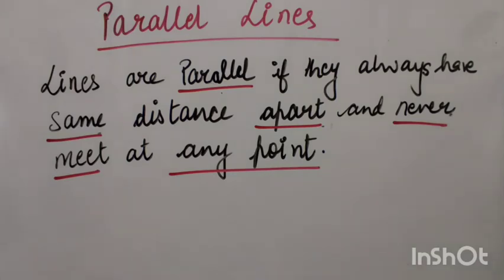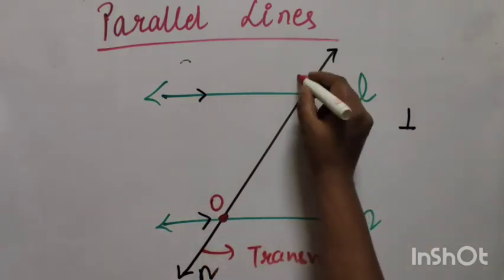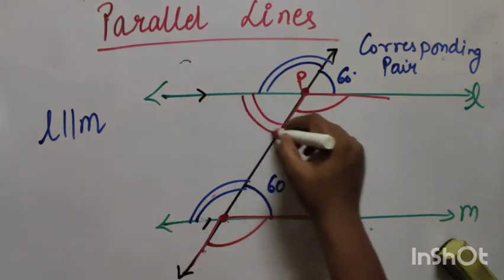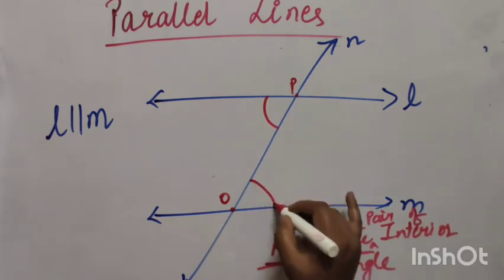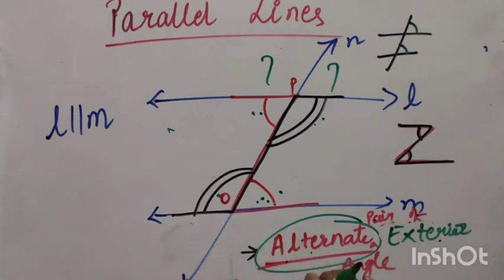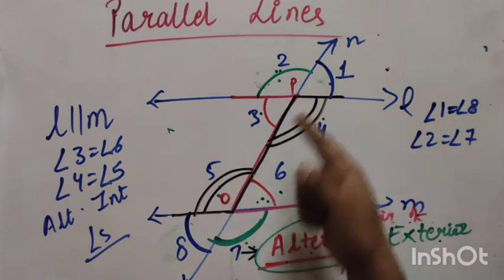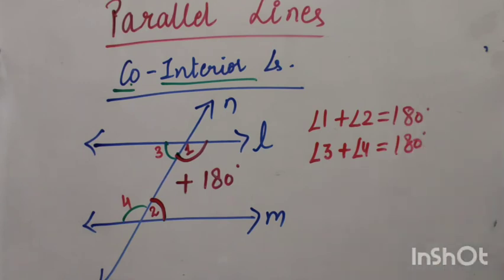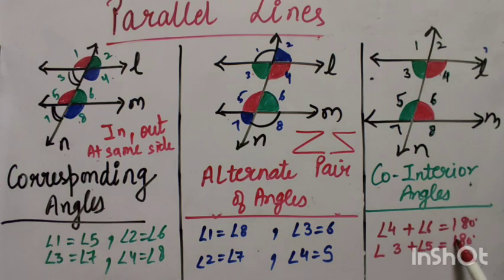CLASS -7 MATHEMATICS (18.08.2020)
CONCEPT OF PARALLEL LINES